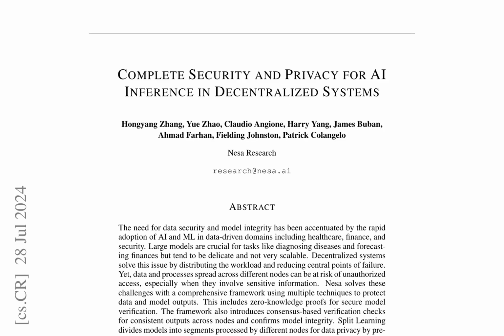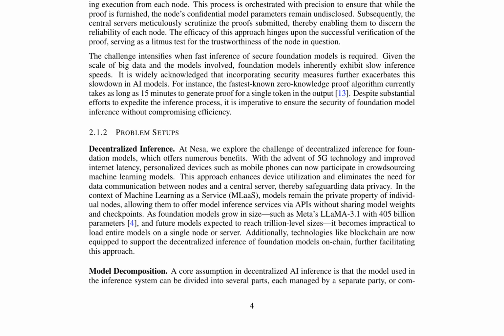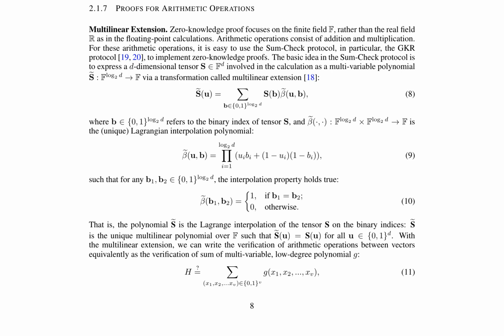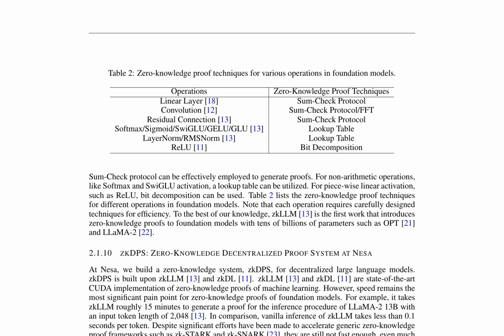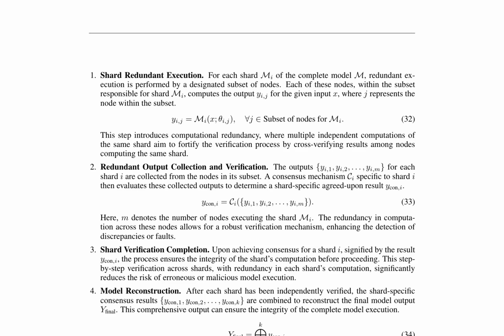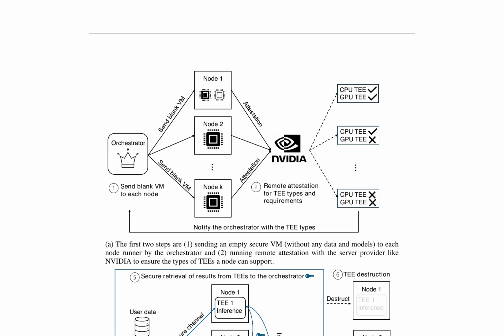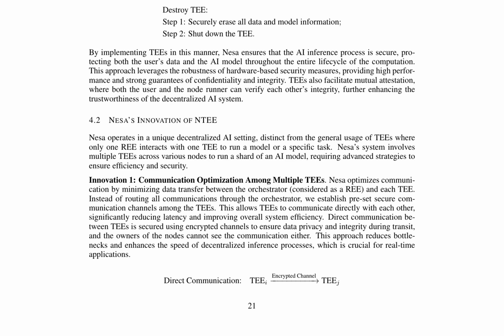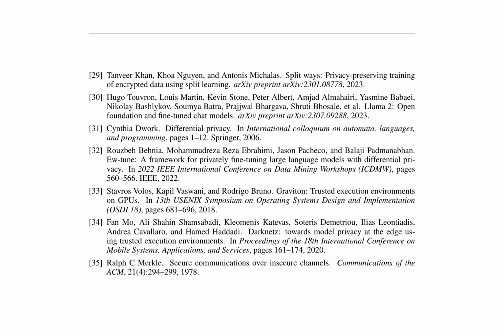Complete Security and Privacy for AI Inference in Decentralized Systems - ArXiv:2407.194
Title: Complete Security and Privacy for AI Inference in Decentralized Systems

Authors: Hongyang Zhang, Yue Zhao, Claudio Angione, Harry Yang, James Buban, Ahmad Farhan, Fielding Johnston, Patrick Colangelo

Abstract:
The need for data security and model integrity has been accentuated by the rapid adoption of AI and ML in data-driven domains including healthcare, finance, and security. Large models are crucial for tasks like diagnosing diseases and forecasting finances but tend to be delicate and not very scalable. Decentralized systems solve this issue by distributing the workload and reducing central points of failure. Yet, data and processes spread across different nodes can be at risk of unauthorized access, especially when they involve sensitive information. Nesa solves these challenges with a comprehensive framework using multiple techniques to protect data and model outputs. This includes zero-knowledge proofs for secure model verification. The framework also introduces consensus-based verification checks for consistent outputs across nodes and confirms model integrity. Split Learning divides models into segments processed by different nodes for data privacy by preventing full data access at any single point. For hardware-based security, trusted execution environments are used to protect data and computations within secure zones. Nesa's state-of-the-art proofs and principles demonstrate the framework's effectiveness, making it a promising approach for securely democratizing artificial intelligence.